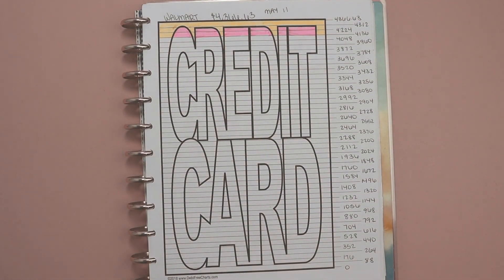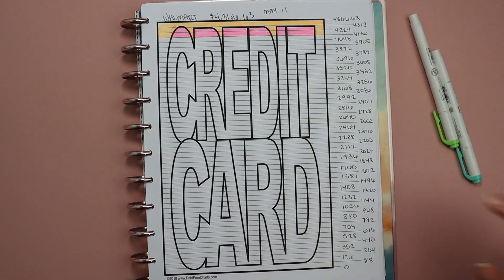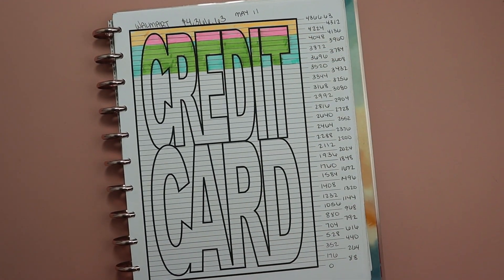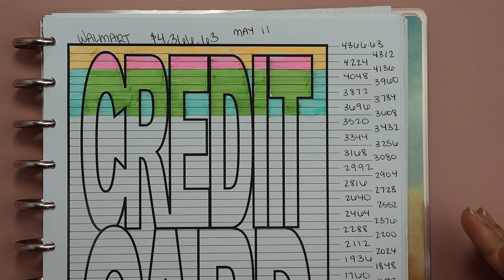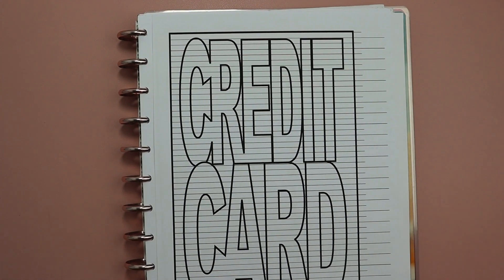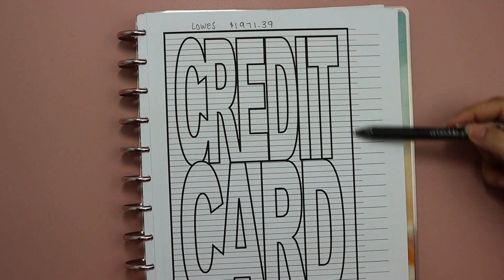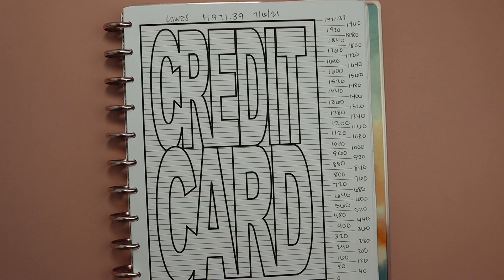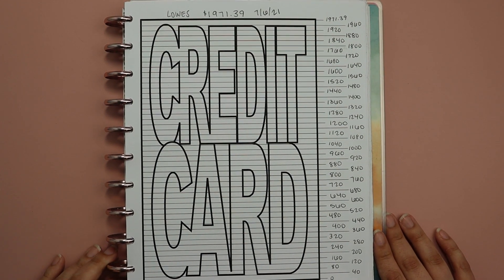Debt Update! | June 2021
Hi! Thanks for stopping by my channel! In this video, I share my June 2021 Debt Snowball Update

►About Me:
My name is Jessi. I am a wife to an amazing man who I have loved for more than half my life. We have 2 teenage sons! We are living in Southeast Michigan and on a mission pay off all of our credit card debt! We have taken inspiration from the likes of Dave Ramsey and The Budget Mom as well as lots of budgeting channels here on youtube and have put our own spin on it. I use my platform here on youtube to share our budgeting journey and it's ups and downs as well as other fun lifestyle content like vlogs, hauls and planning.

Snail Mail:
Jwhackers
Carleton, Mi
48117

Conscious Wallet:

My Sinking Funds Expanding File Folder:

Parkoo Eraseable Pens: